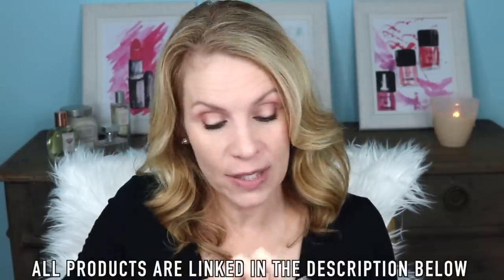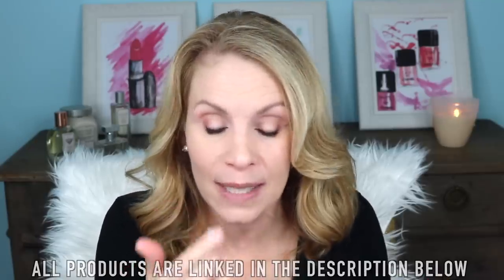Full Lip Routine to Hydrate Dry, Crepey, Lips and Fill Lip Lines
Dealing with dry lips, crepey skin, and lip lines, as well as thinning lips is not easy when trying to care for lips and get a glam look. So, I share my simple and affordable lip care routine for older lips, including everything from skin care to makeup. All products are linked below with prices.

Products Used
BlushLips A Double-Sided Silicone Exfoliating Soft Lip Brush Applicator Wand $7.99
Queen Bee Naturals Best Eye Balm Peeper Keeper $16.97
BeauteHacks Moisture and Collagen Booster Sleeping Lip Mask Treatment $9.97
Vanicream Lip Protectant Sunscreen SPF 30 $5.14
Sigma Lose the Halo Lip Concealer $15.00
Rimmel Moisture Renew Universal Transparent Lipliner $4.72
LA Girl Ultimate Intense Stay Auto Liner in Keep it Spicy, Enduring Mauve $4.99
Rimmel Exaggerate Full Colour Lip Liner in East End Snob $13.08
Revlon Super Lustrous Crème #762 Flushed $8.49
Rimmel Stay Glossy #120 Non-Stop Glamour $7.94
Physicians Formula Murumuru Butter Bronzer $12.47
Physicians Formula Shimmer Strips Custom Nude Palette in Warm Nude $8.34
Covergirl Outlast All-Day Lip Color Topcoat $3.94